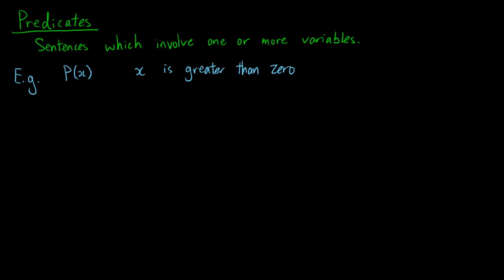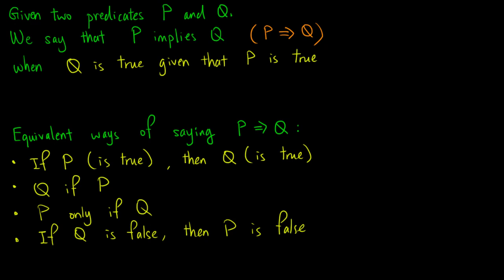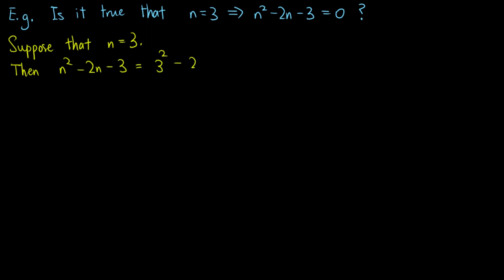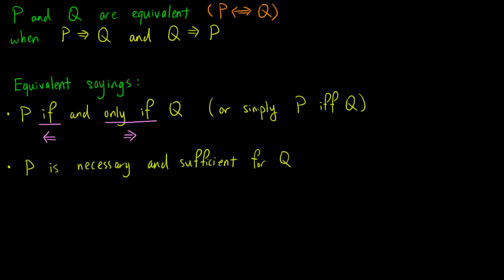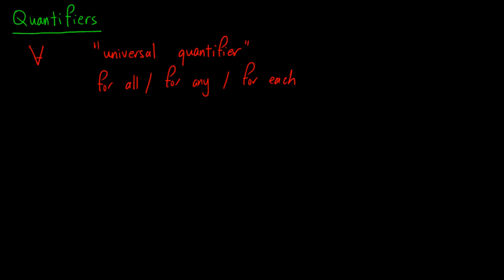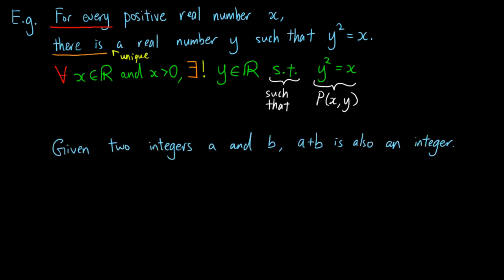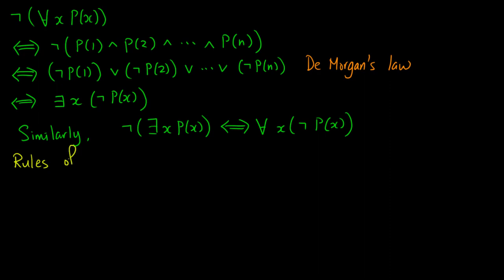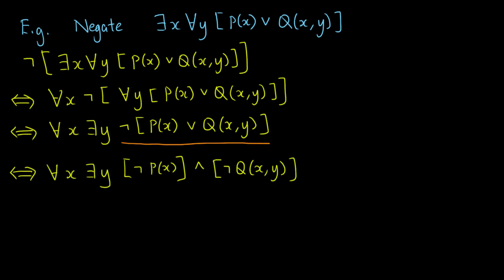Predicates and Quantifiers | Necessary and Sufficient Conditions Explained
We discuss predicates and quantifiers in this video, which are the building blocks of theorems and results that we use throughout Mathematics.

NOTE: At 4:52, it should say "If n = -1, then n is not equal to 3". (not -3) Apologies for the mistake.